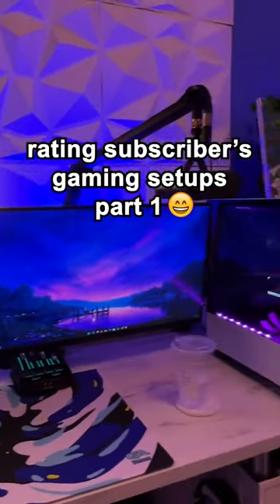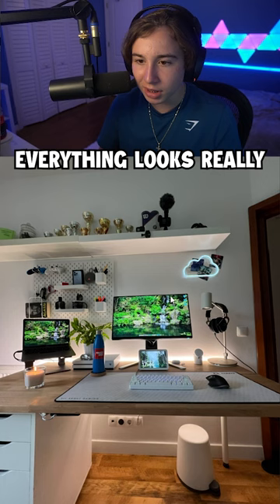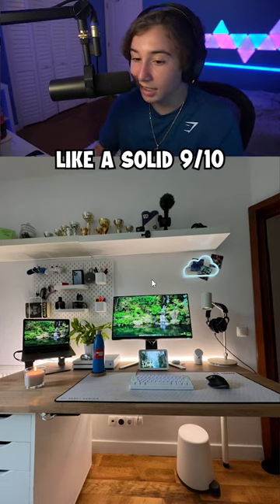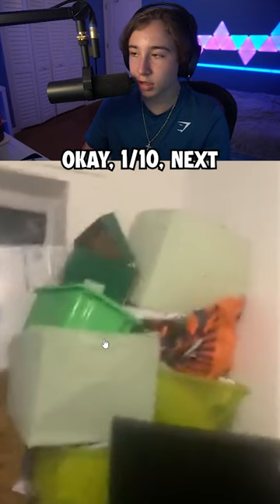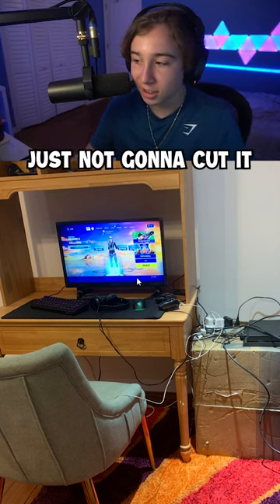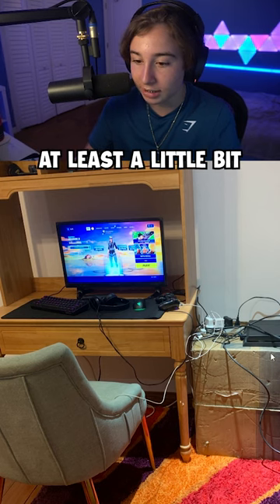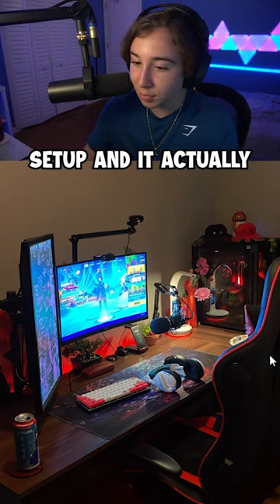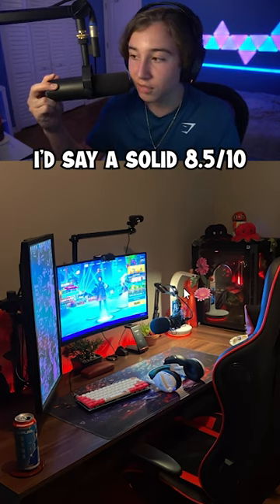Rating My Subscribers Setups...🤯🤩